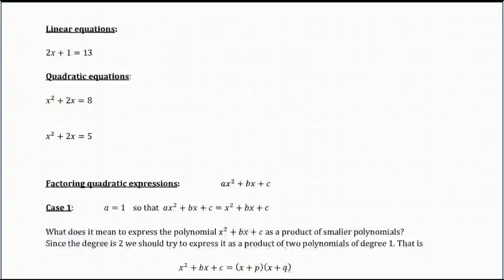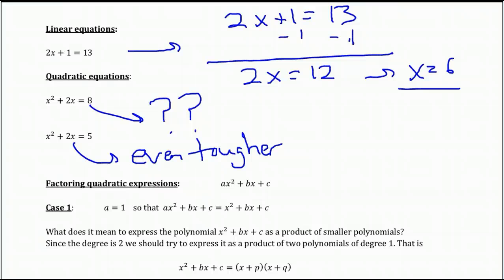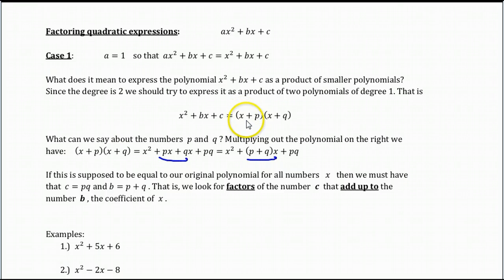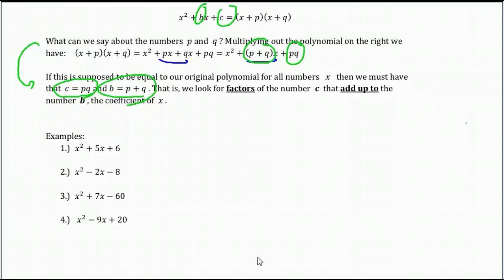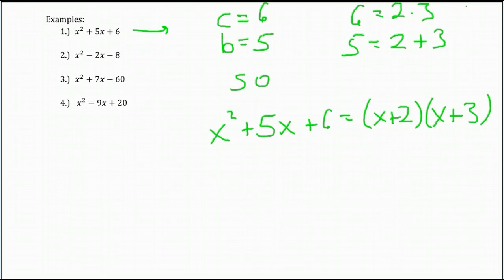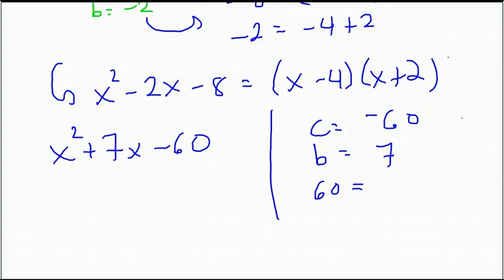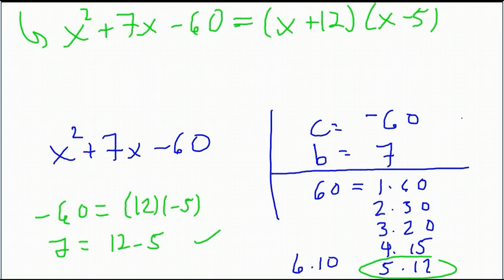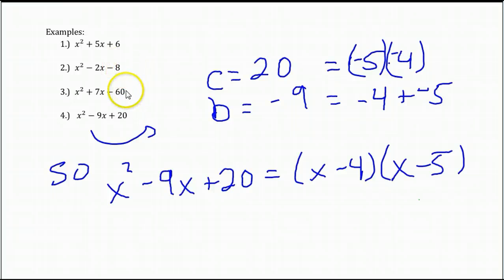MT125 Factoring 1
I discuss the differences between linear and quadratic equations and then show how to factor trinomials, when possible.